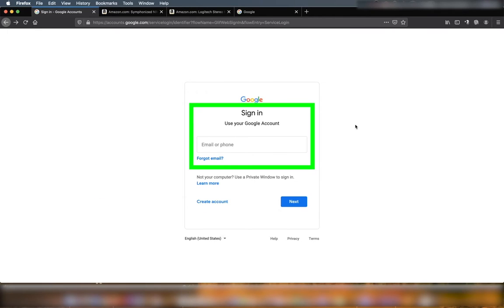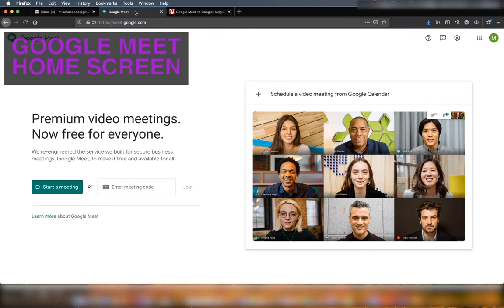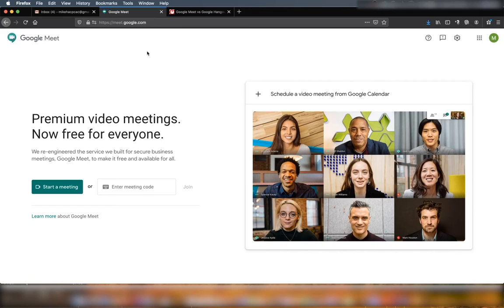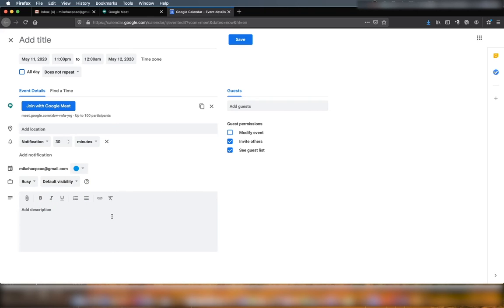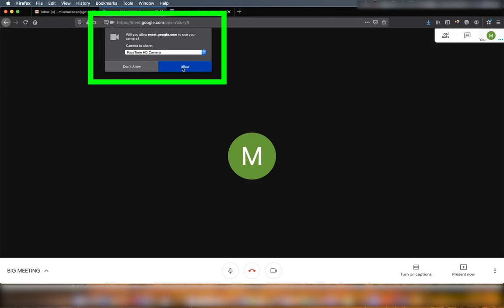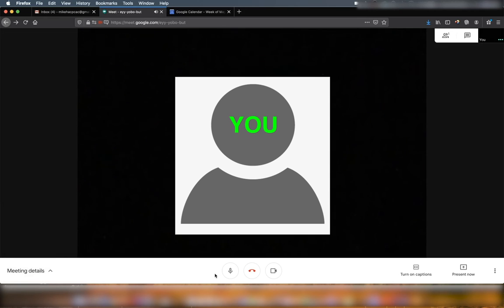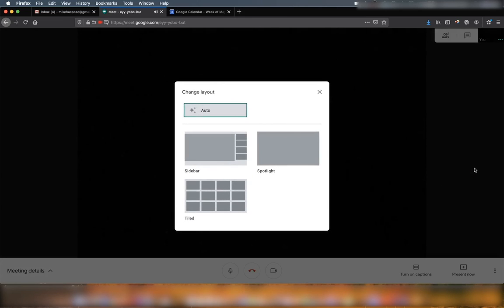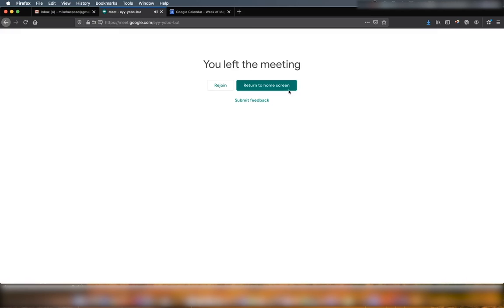CAC Beginner's Guide to GOOGLE MEET ( Desktop/Laptop ) ..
Google Hangouts Meet          Zoom

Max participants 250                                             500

Live Streaming (View Only) 100,000                  No

PC, iOS, Andriod Yes                                             Yes

Re-usable ID Yes                                                   No

Unlimited Meeting Duration Yes                         No (40 min)

Recording Yes                                                        No

Reports Yes                                                            No

Shared Meeting Folder Unlmited                       1GB

Integrated with G Drive Yes                                 No

Share screen Yes                                                   Yes

Send Files through Chat Yes through a Link     No

Cost Included with HACP G Suite Yes                No - 1

Free Personal License Breakout rooms Yes (Coming in Q3 2020) Yes Connect to conference equipment Yes             Yes

Waiting Room Yes                                                  Yes

Call-ins using a Phone Number Free                  Starts at $100/month

Google Calendar Invite/Integration Yes             Yes

Support included Yes                                            No

Email integration Gmail, Outlook                        Gmail, Outlook

Close Captioning Yes                                             No

High Quality Video in Separate Tab Yes             No

Noise Cancellation Yes                                         No

Raise Your Hand Coming in Q3 2020                 Yes

Moderator Control (Switch Roles, Mute All, .. etc.) Coming in Q3 2020 Yes